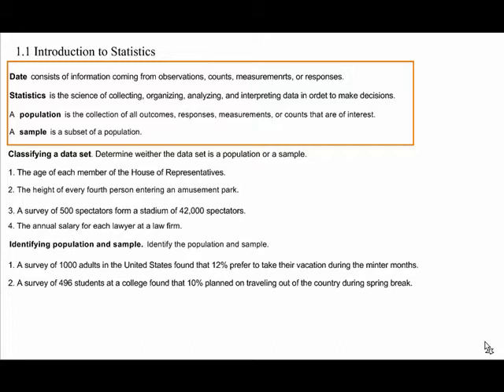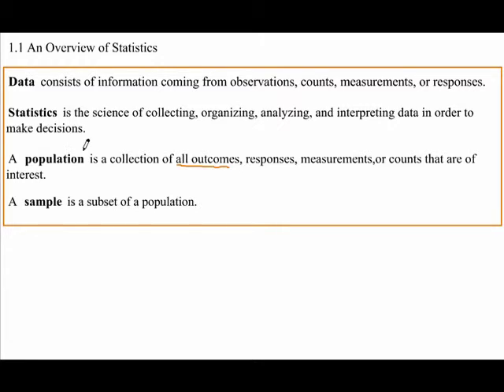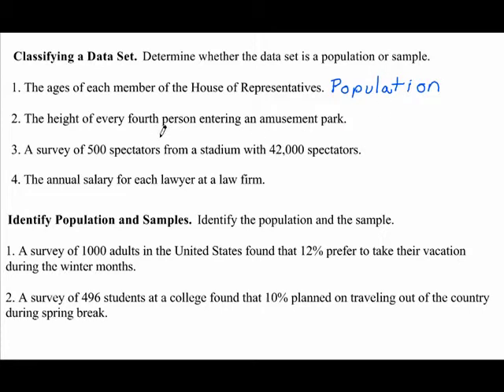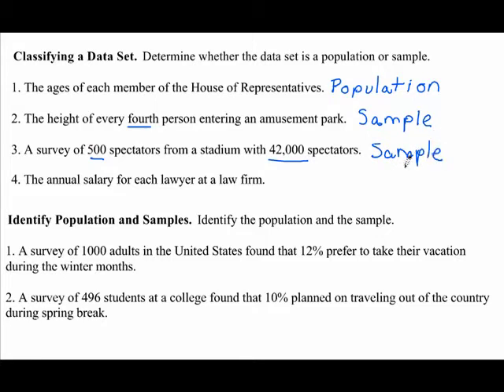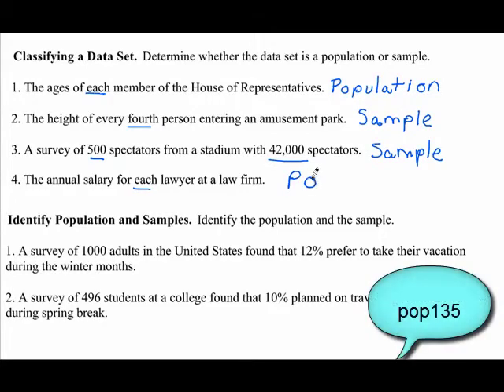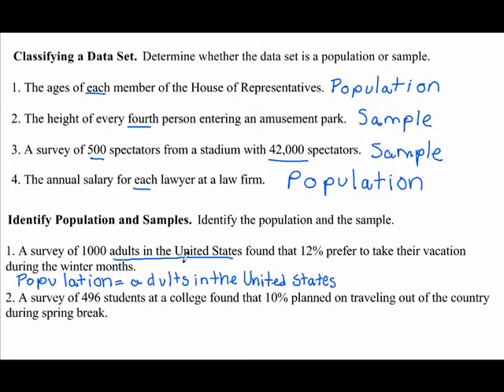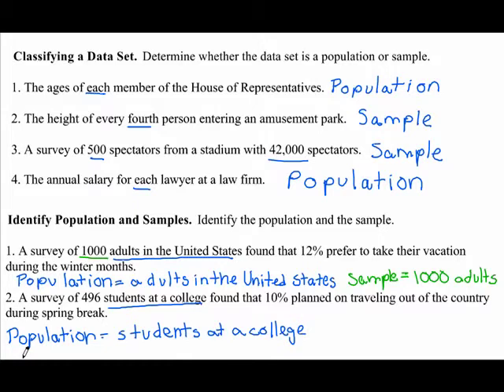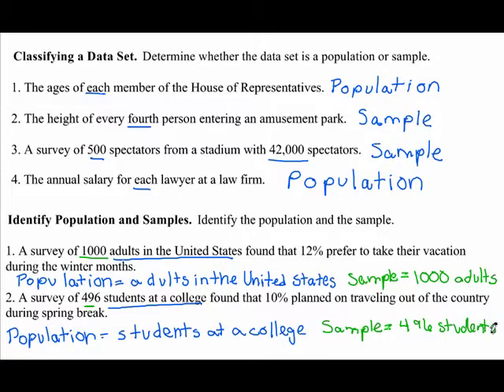MAT 151 Vid 1 Intro to Stats